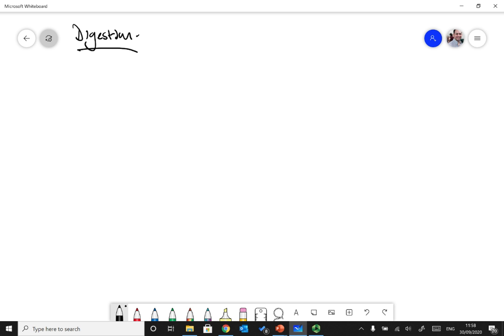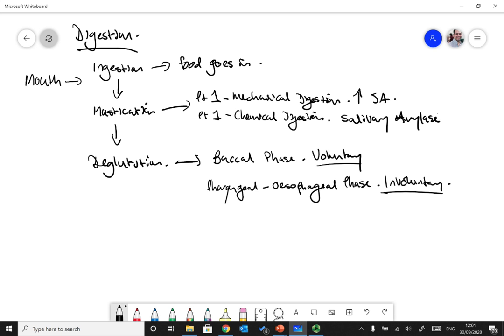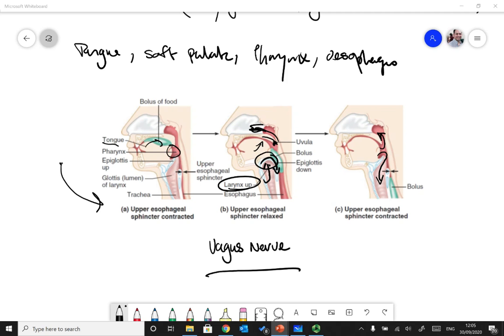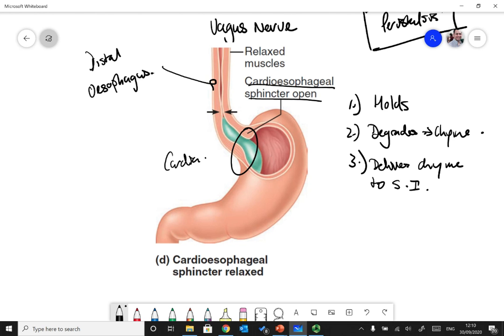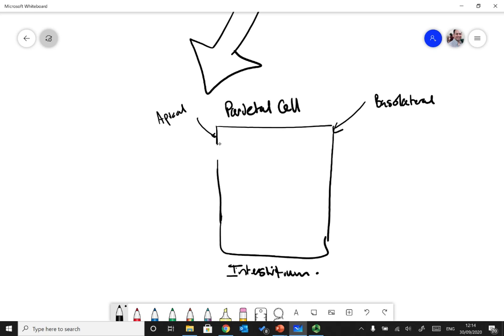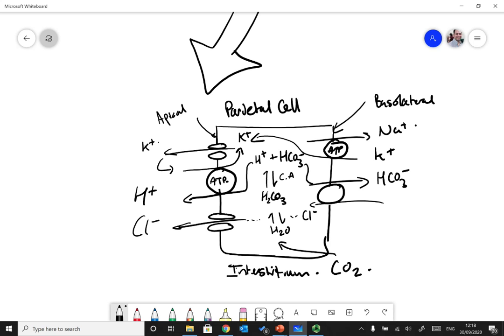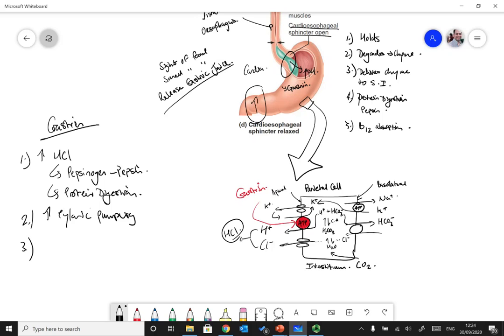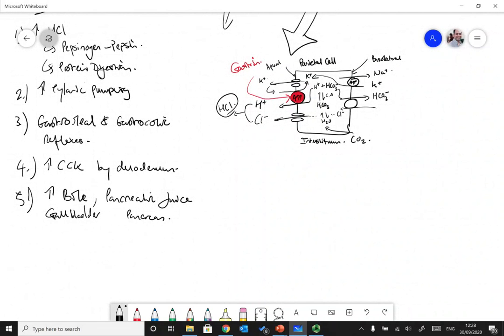Physiology of Digestion Review Part 1 - Mastication, Deglutition and Stomach Activities (Gastrin)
Part 2 will cover intestinal activities